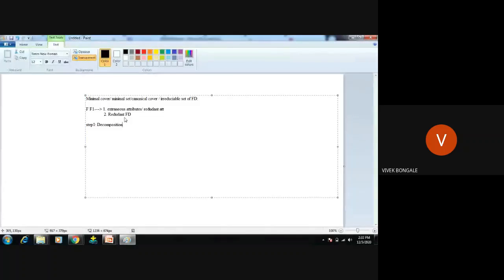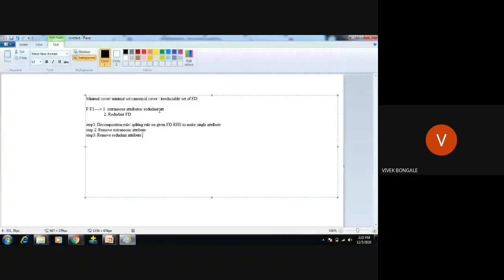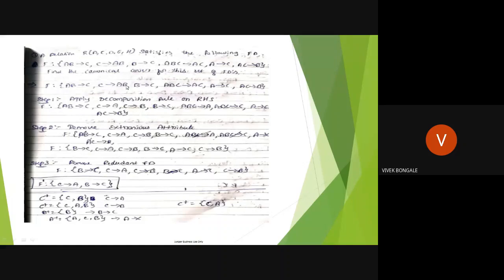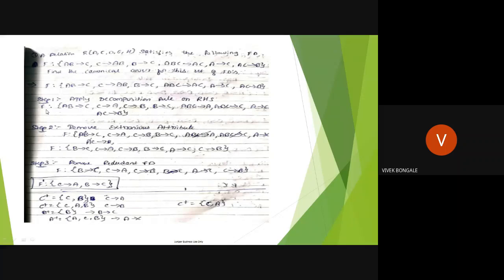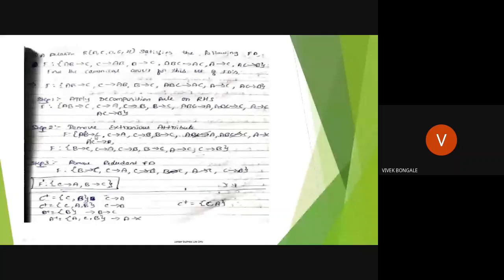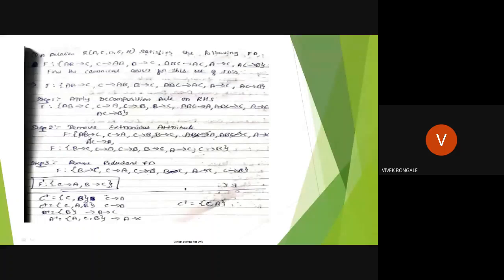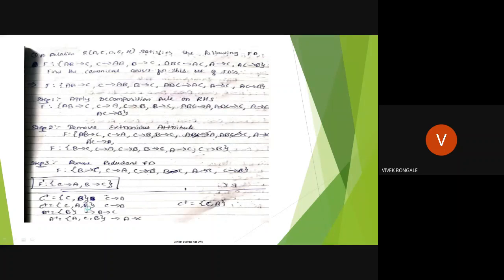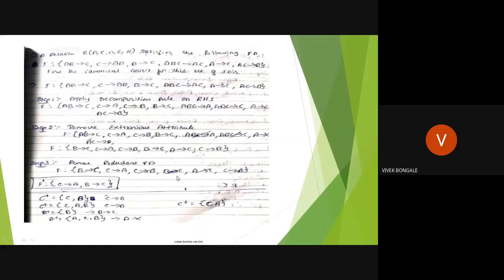Minimal set FD and Problems